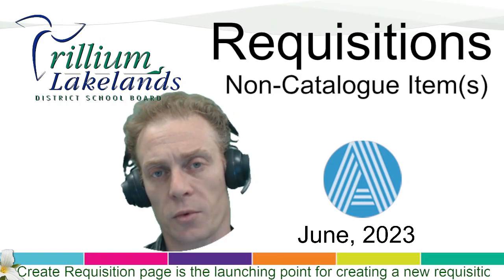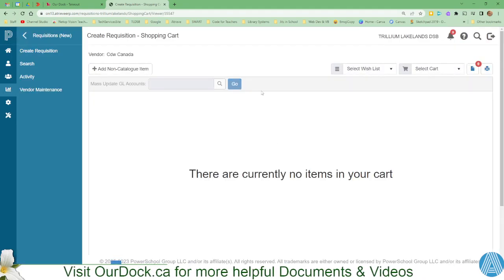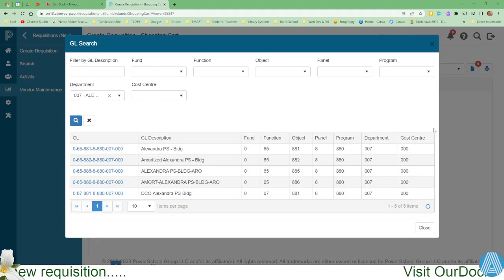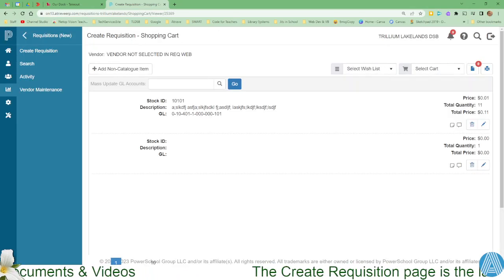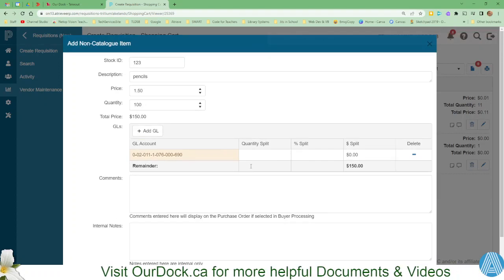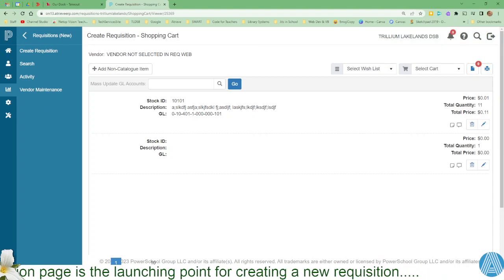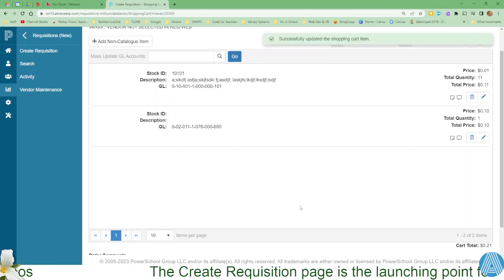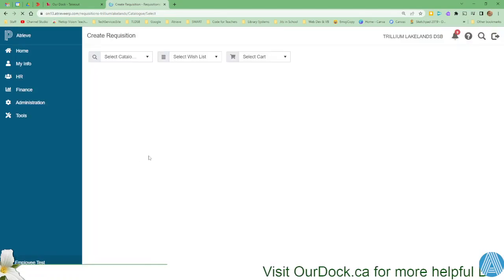Requisitions - 5 - Non Catalogue Items